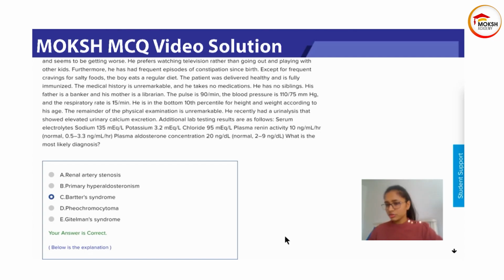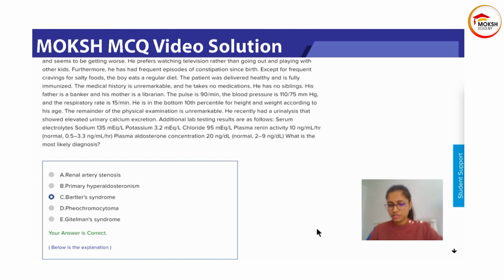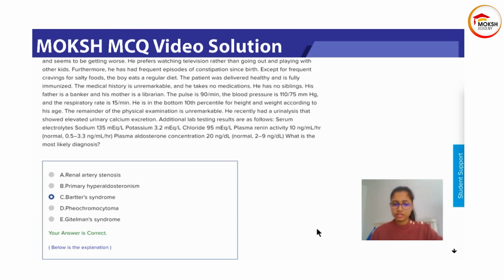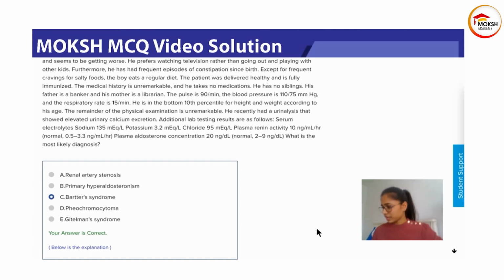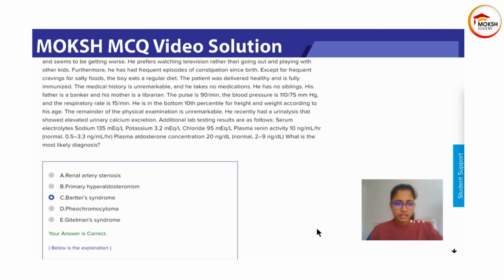Academic Workout #70 :Physiology-IMP Clinical Situation